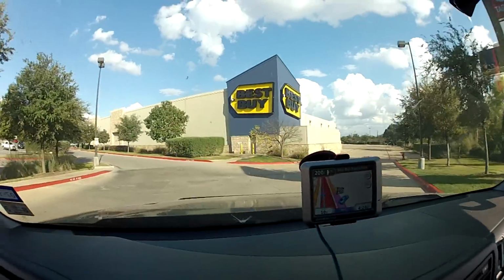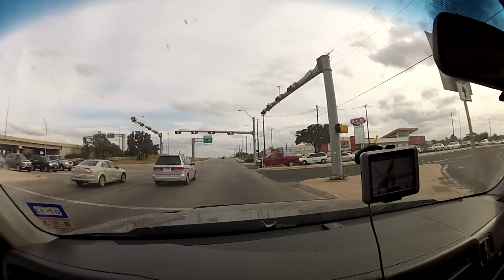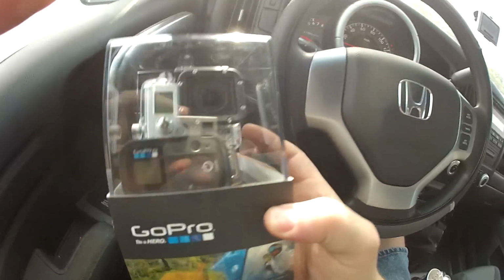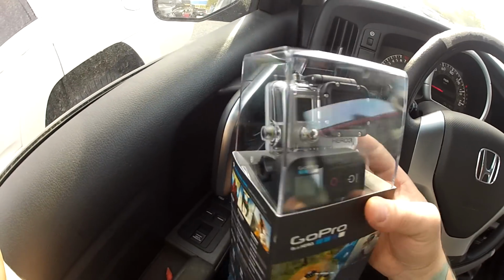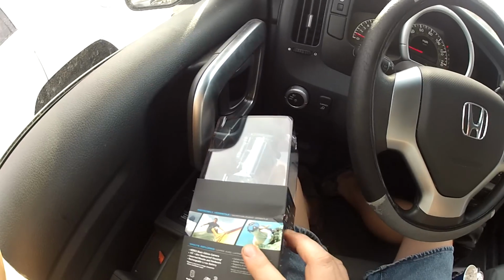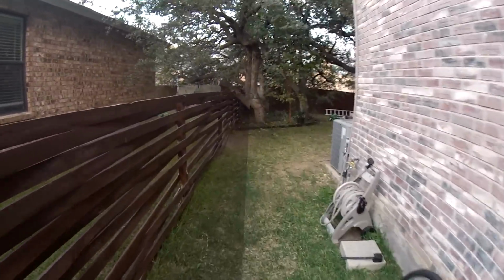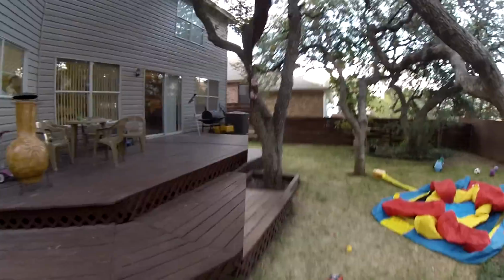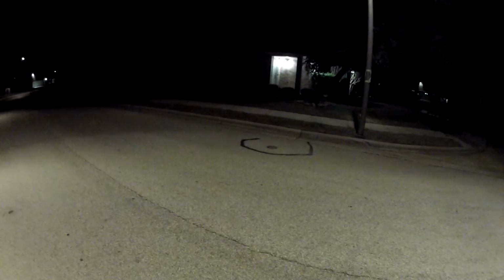Finally found a Gopro HD Hero3 Black edition at Best Buy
So I uploaded this to my other channel but with the prospects of starting a VW restore soon I thought I should post a video on here of the cameras I will be using since I do like my cameras lol

I drove all over looking for this camera and no one had it, a few weeks later I noticed a local best buy had it listed as in stock.
i get there and the store camera dude says none in stock and wont be getting them for awhile but he agreed to check and see if any other stores had it but low and behold he finds two at his store (YAY!) so now they have one lol